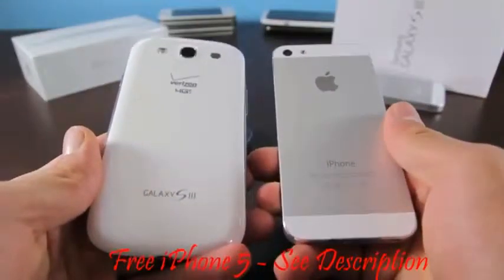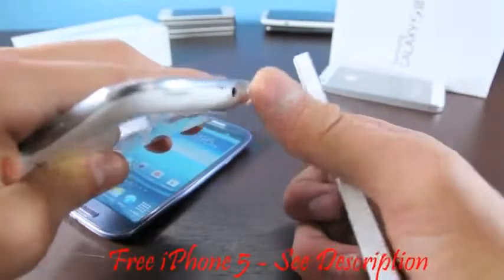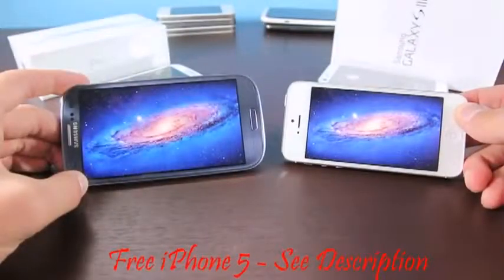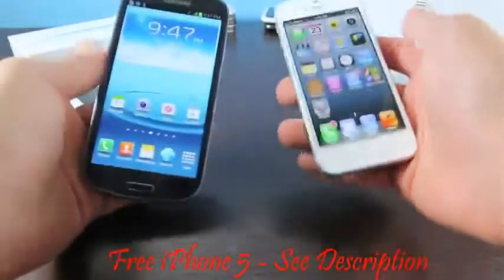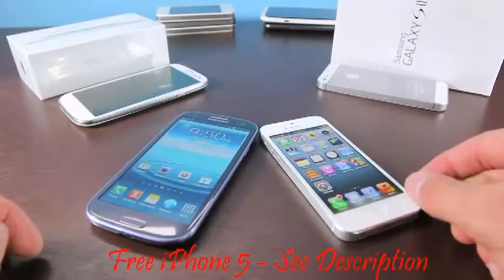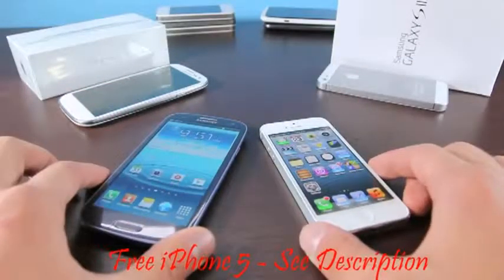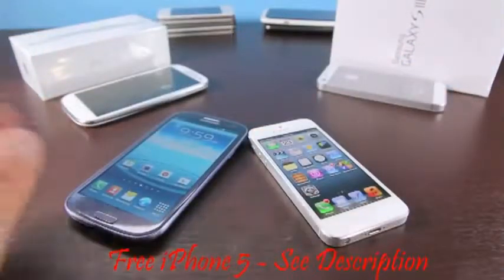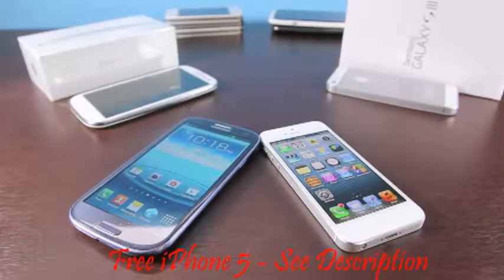Apple iPhone 5 VS Samsung Galaxy S3 Review YouTube